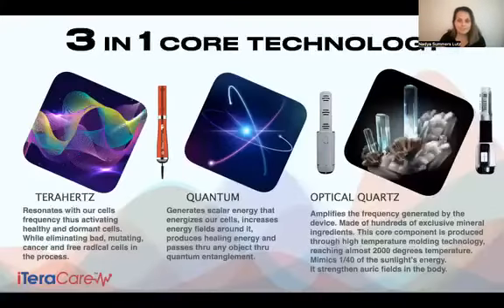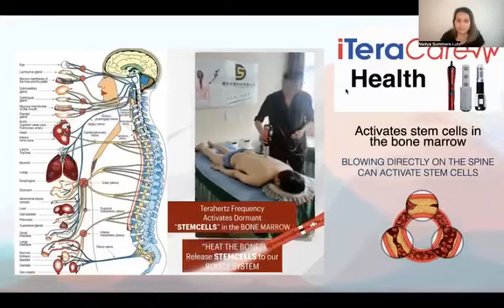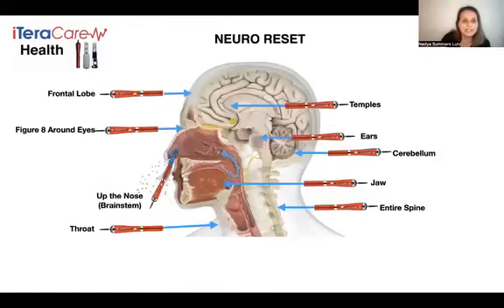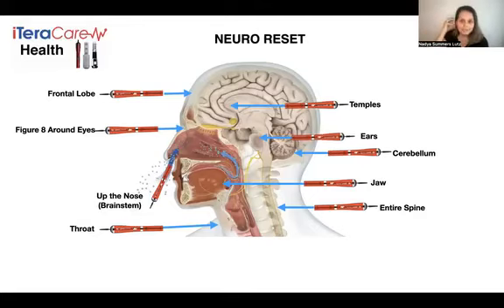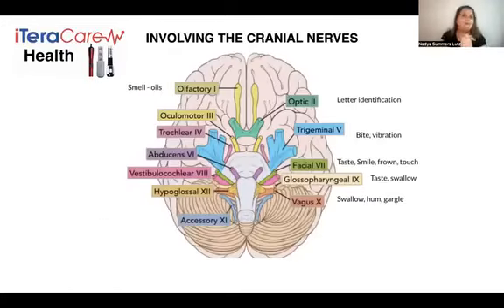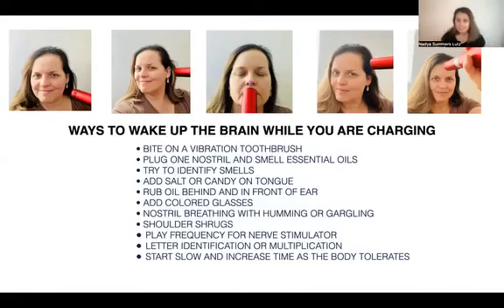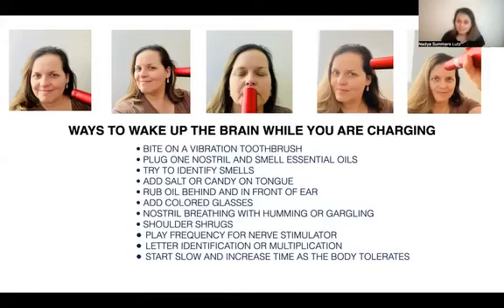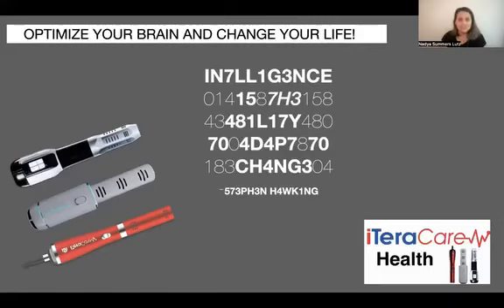NEUROLOGICAL RESET USING ITERACARE THERAPY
Neural Reset Therapy (also called NRT) is a unique soft-tissue therapy using ITERACARE THERAHERTZ THERAPY Device. This technique allows the therapist to reset the nervous system to release muscles from excessive tension and pain within seconds.
Dr Nadia Kutz ,an American Neuropath, Applied Neurology  Doctor uses the ITERACARE to her patients showing alot of SUCCESS STORY to those cases with NEURODEGENERATIVE DISEASES.